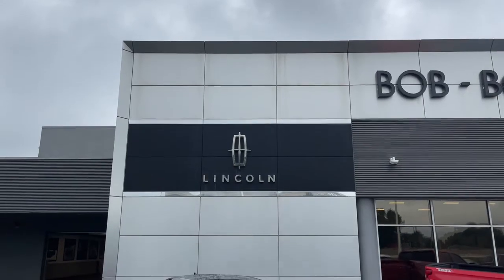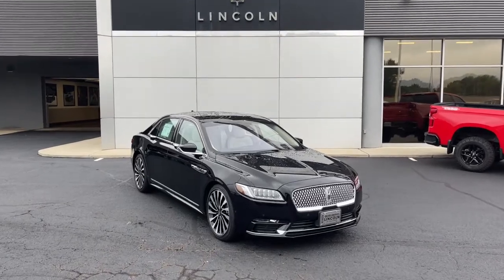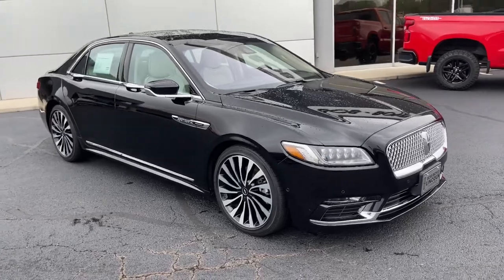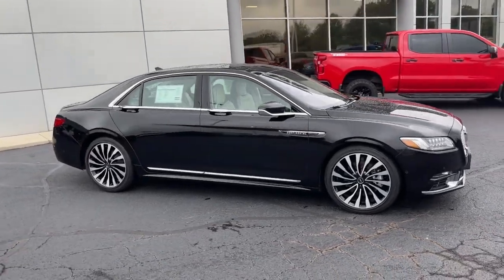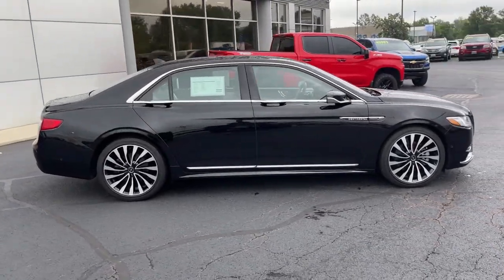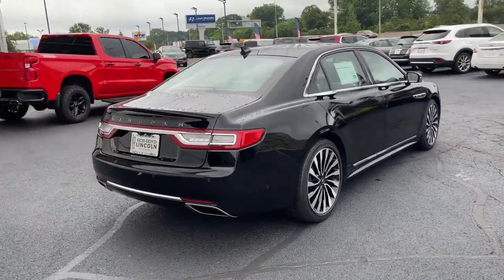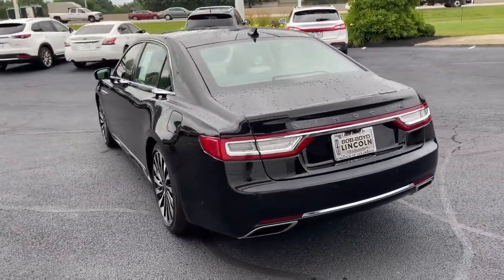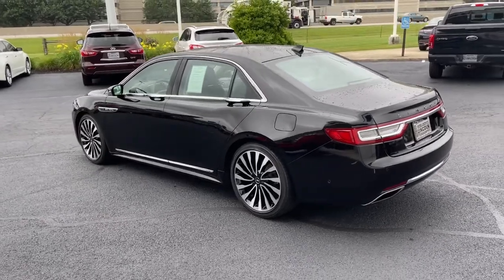2019 Lincoln Continental Lancaster, Delaware, Columbus, Powell, Dublin, OH P11956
Infinite Black Metallic Used 2019 Lincoln Continental available in Lancaster, Ohio at Bob Boyd Lincoln of Columbus. Servicing the Delaware, Columbus, Powell, Dublin, OH area.
2019 Lincoln Continental Black Label - Stock#: P11956 - VIN#: 1LN6L9BC0K5606204

2445 Billingsley Rd.